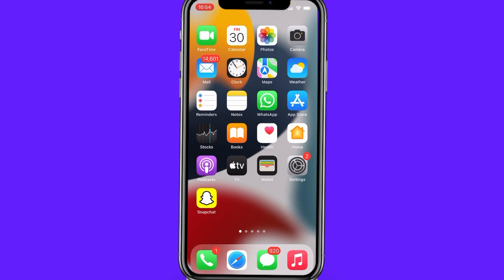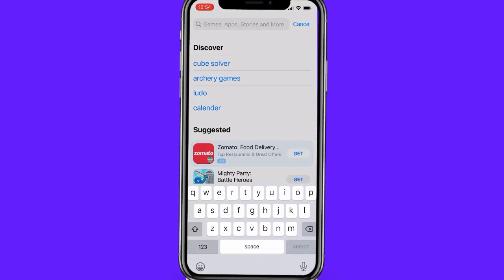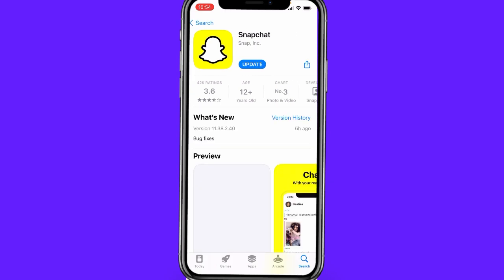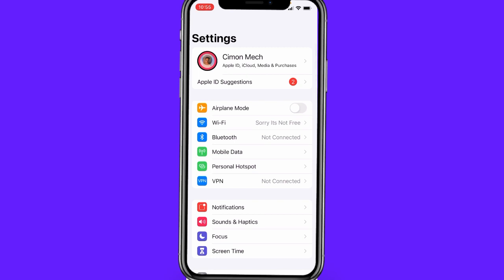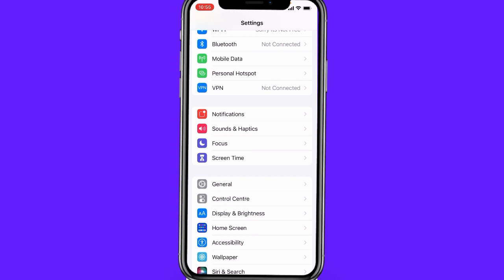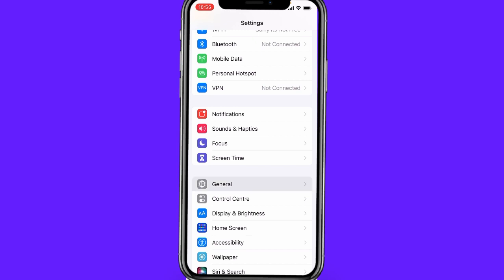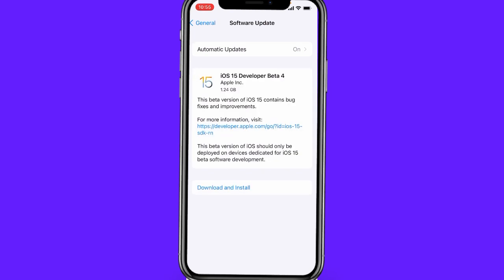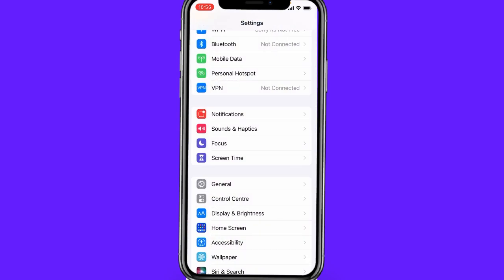Why Is Snapchat Not Working? ( How To Fix It) Crashing Problem Solved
I am going to show you How to Fix Snapchat Crashing On Iphone Snapchat Keeps Crashing on Apple iPhone  Porblem fix